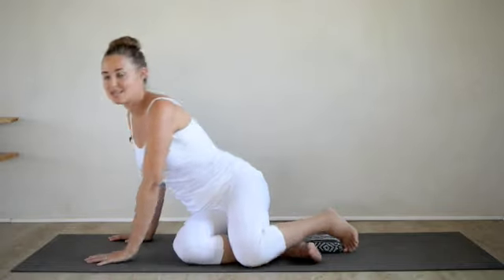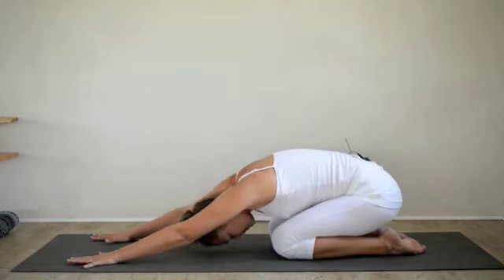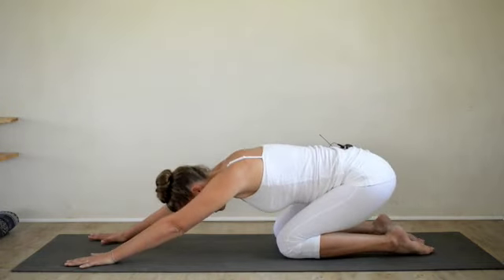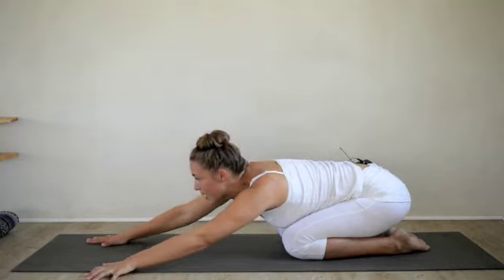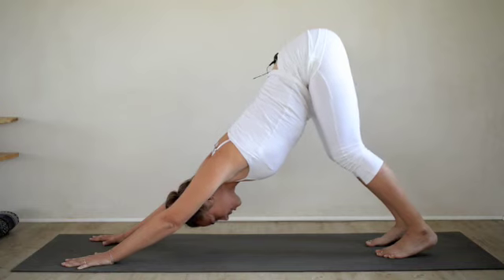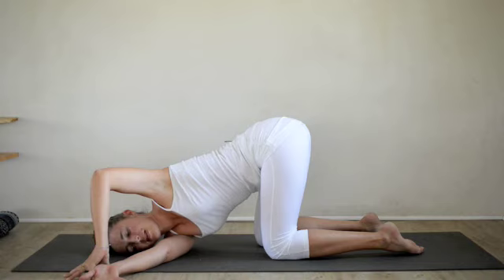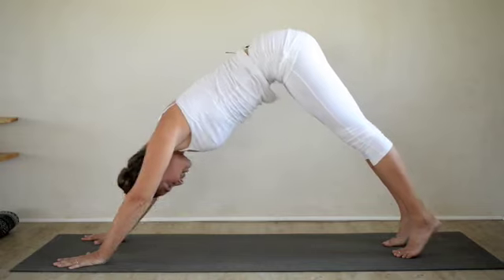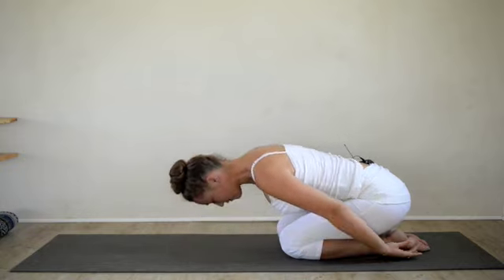15-Minute Gentle Yoga Flow with Nicolina Sandstedt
Join Yandara Lead trainer, Nicolina Sandstedt for this gentle yoga flow. A perfect way to start or end your day! Suitable for all levels of practitioners.